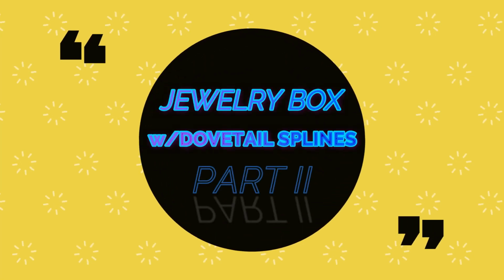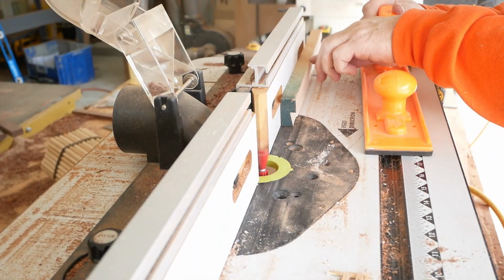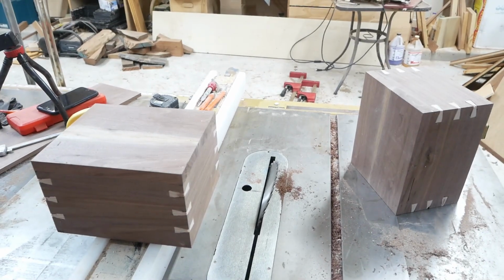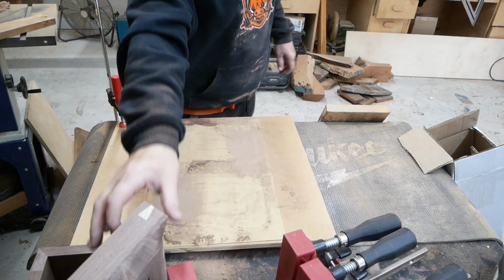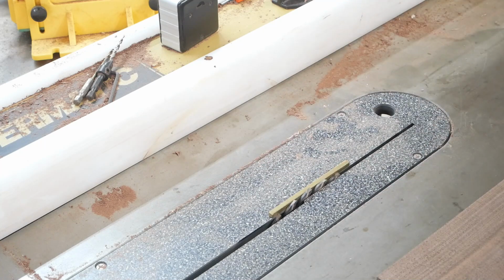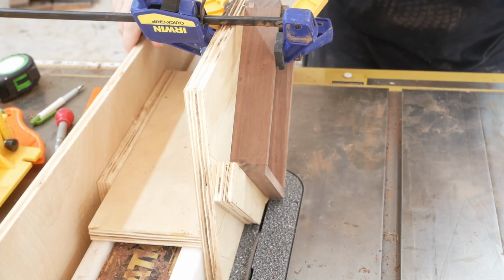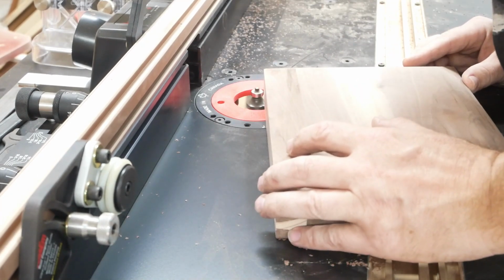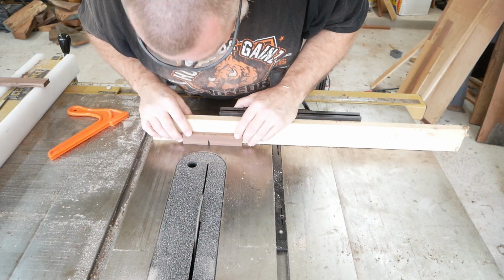JEWELRY BOX w/DOVETAIL SPLINES PART 2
IN PART 2 WE MAKE THE DOVETAIL KEYS AND PLACE THEM IN THE MITERS OF THE BOX. WE ALSO CUT OFF THE LIDS AND MAKE THE TRAY FOR THE INSIDE. PART THREE WILL BE APPLYING FINISH AND ANY HARDWARE THAT IS NEEDED.